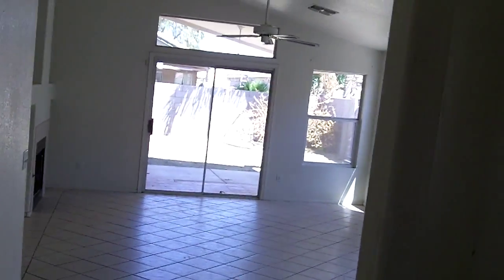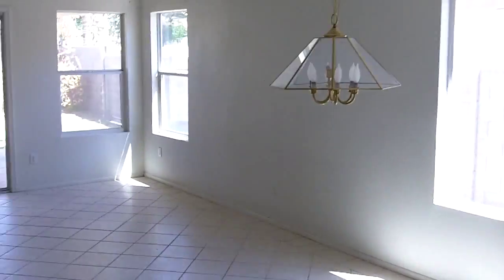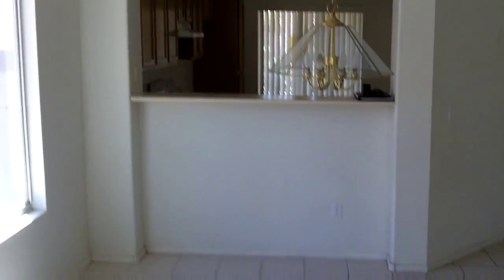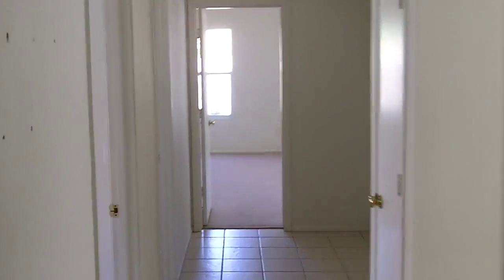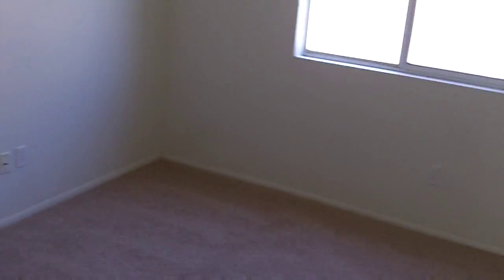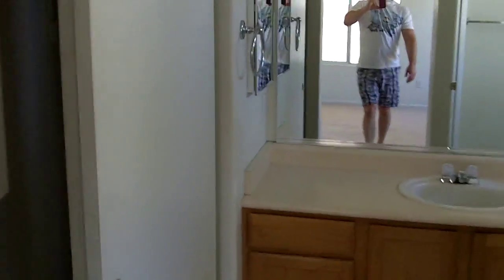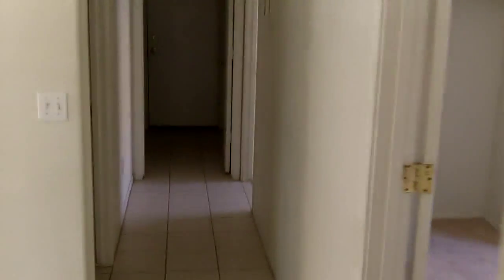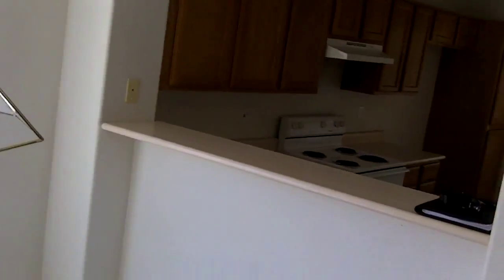2274 E Browning.MOV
2274 E Browning - See all bank owned homes for sale at http